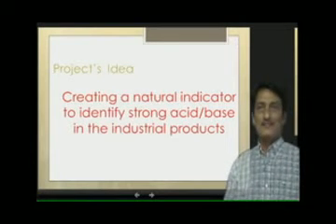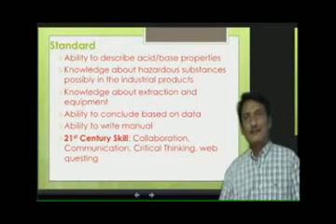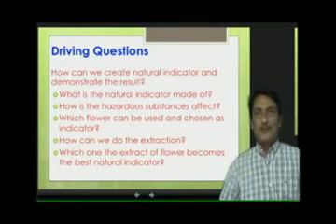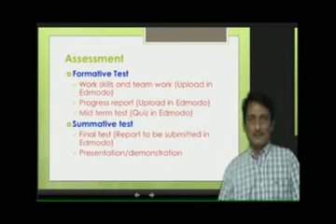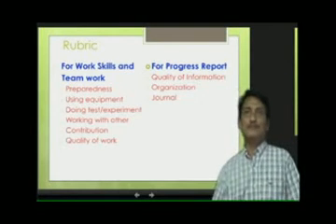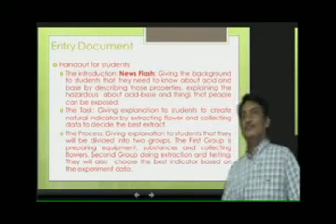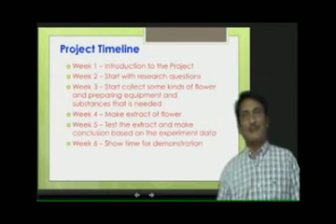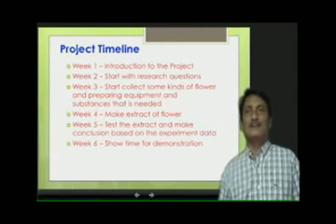Presentation 1 Project Based Learning SILN Bangkok SEA Edunet 2.0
Presentation by Mr.Bekti Nusantara From Indonesian School of Bangkok in SEA Edunet 2.0 Workshop with Topic Creating a natural indicator to identify strong acid/base in the indutrial product.